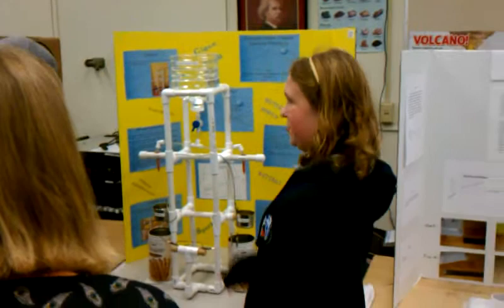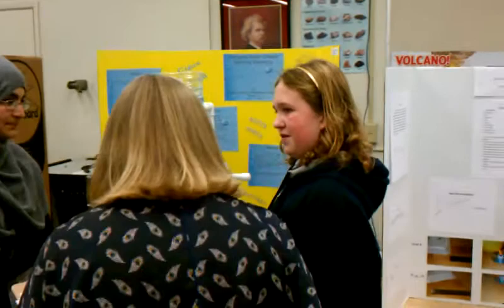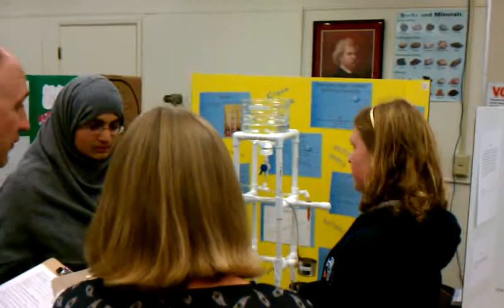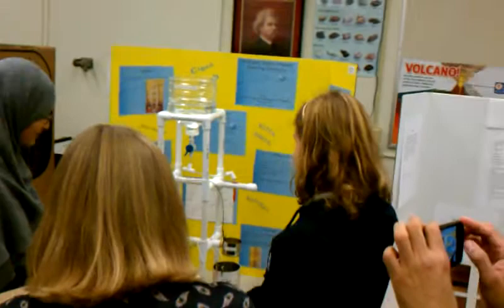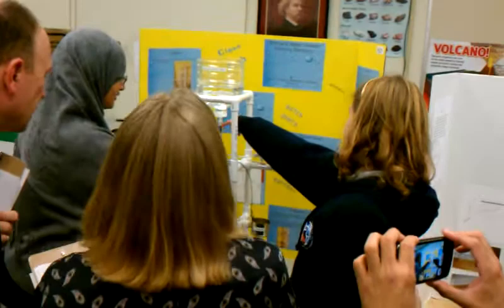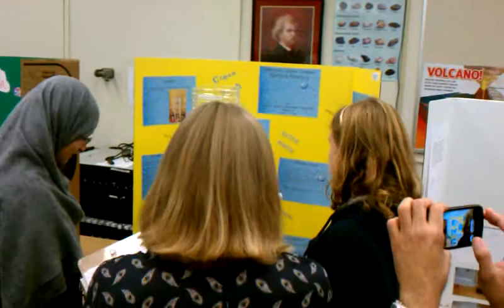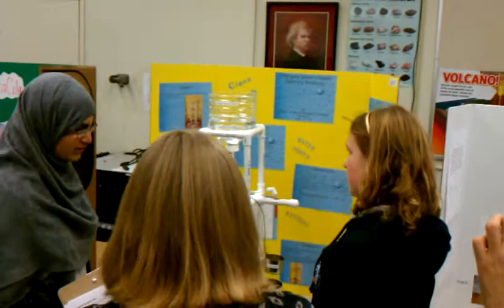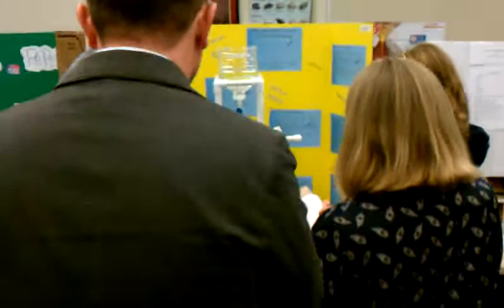MSA Santa Clara Science Fair 2011 #01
Electrostatic Generator